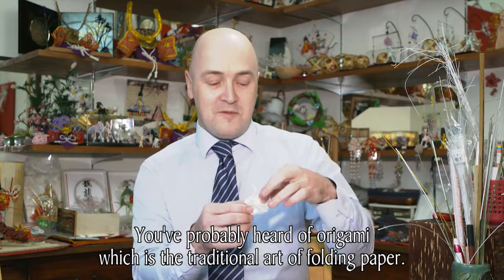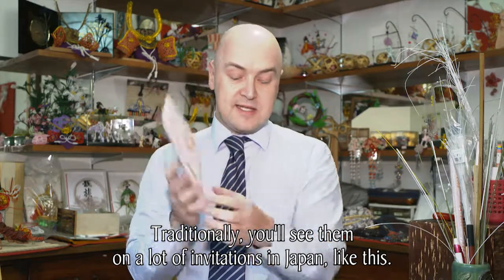Mizuhiki Workshop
Mizuhiki is a traditional Japanese craft that uses cords made of Japanese paper. You can see mizuhiki on traditional envelopes for births, deaths, and marriages. The art form was even once used to tie the hair of samurai warriors. More recently it has become popular art form and for jewelry. This workshop is located a short walk from Fukushima Station. For further details including how to book a workshop check out